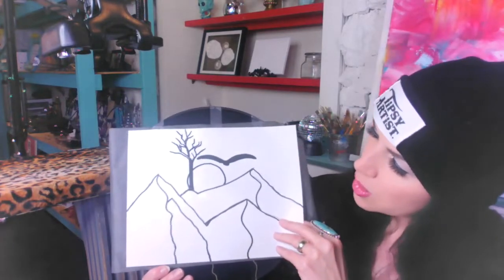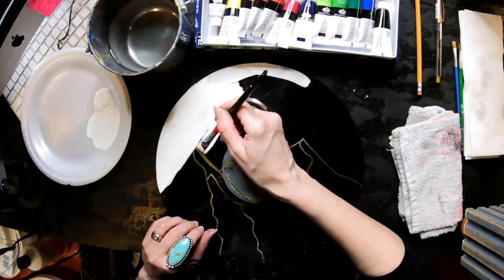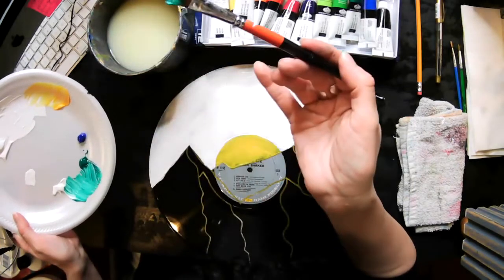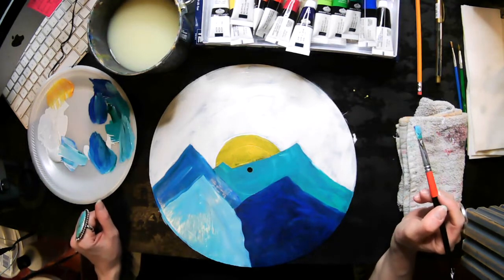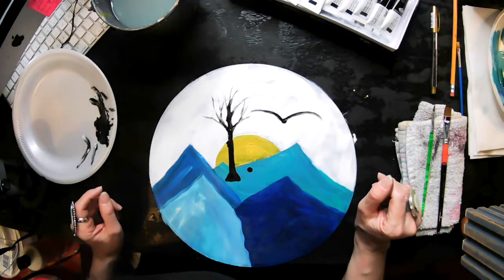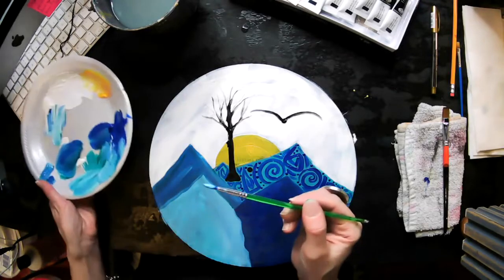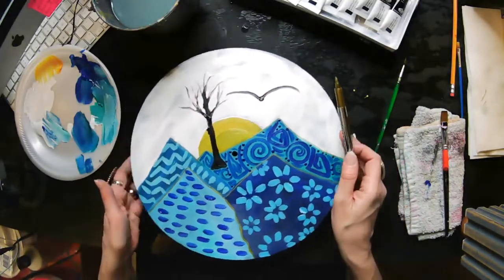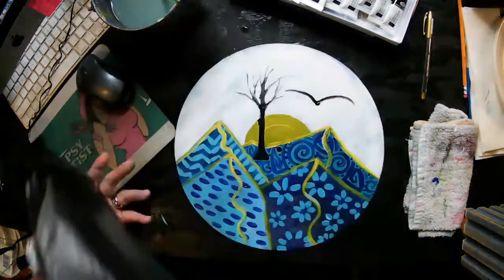Free Bird, Tree & Mountain View Painting on Vinyl Record with Acrylic Paint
Royal Brush Painting Party Pack (Heavy Body Paint):

Primary Magenta

Cadmium Orange

Titanium White

Mars Black

Cadmium Red

Primary Yellow

Cadmium Yellow

Violet

Cadmium Green

Viridian

Cool Red:  primary magenta and cadmium red

Gray:  Mars Black and Titanium White

​Coral:  Primary Magenta, Cadmium Red and Titanium White

1/2" Flat Taklon - comes with our Painting Kit
1/4" Flat Taklon - comes with our Painting Kit

o Ruler